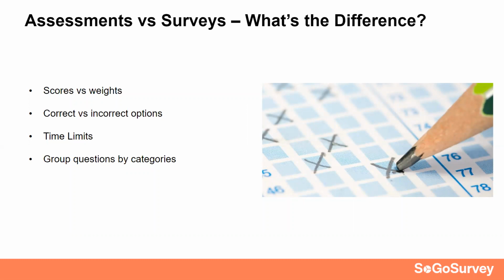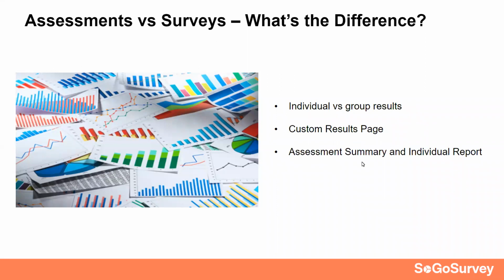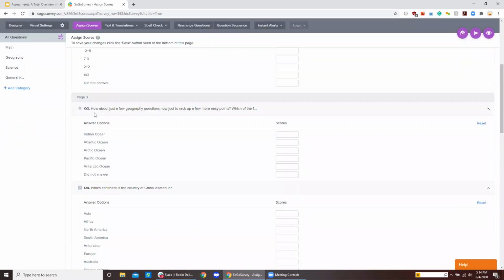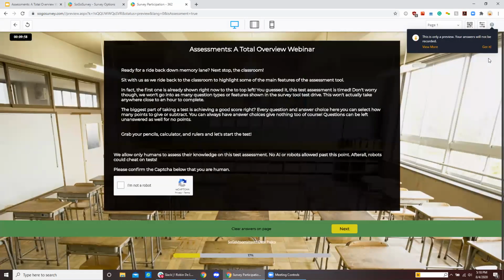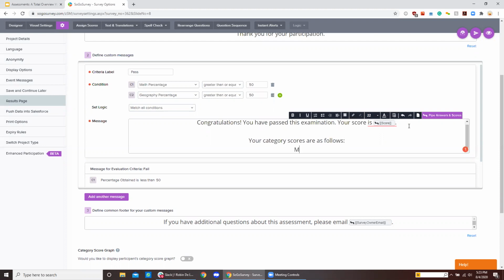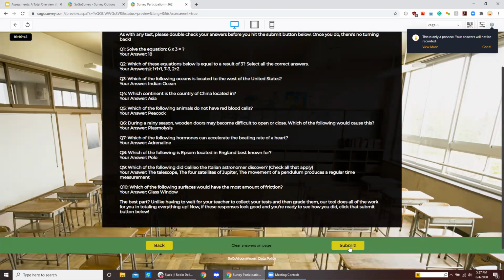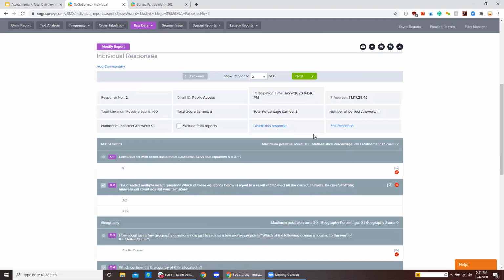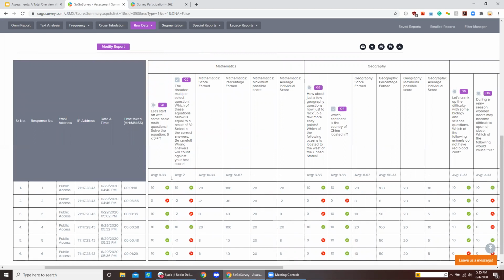Assessments: A Total Overview | SoGoSurvey Webinar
Ready to pass your quizzes with flying colors? Join a live training session or check out this recorded version for taking your basic projects to a whole new level. Score more with smart assessments that save you time and deliver results!